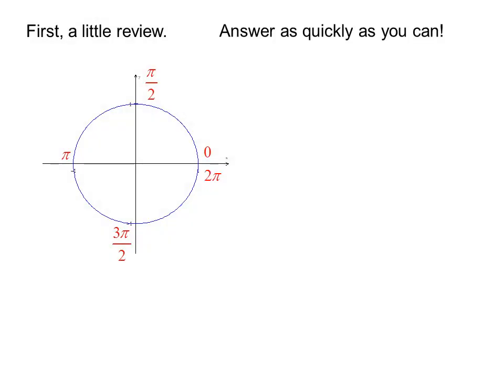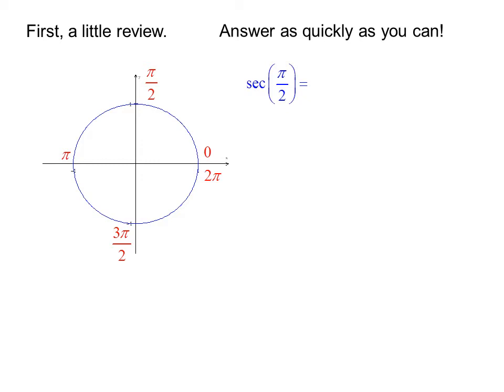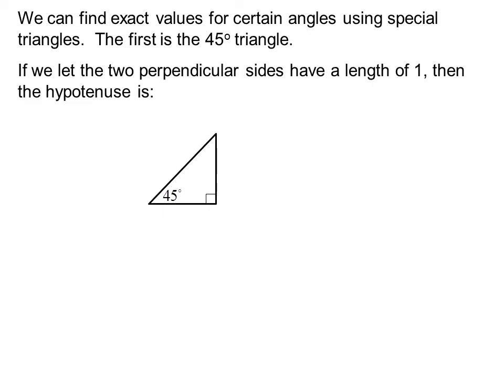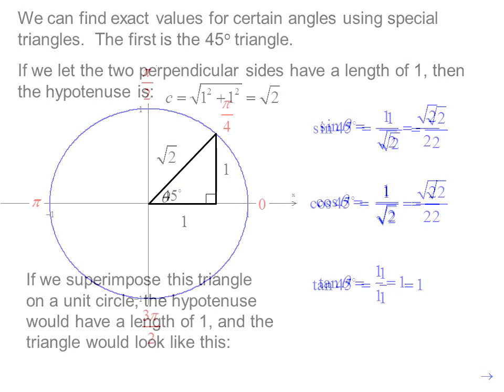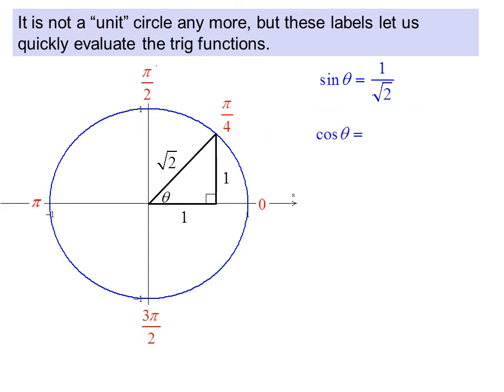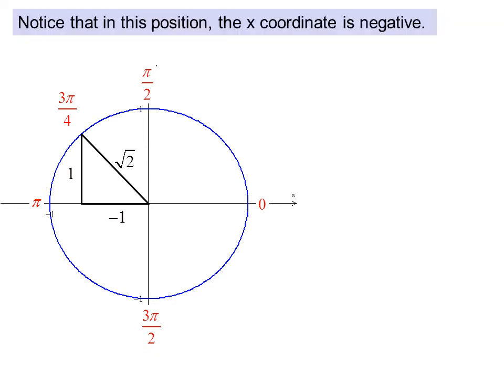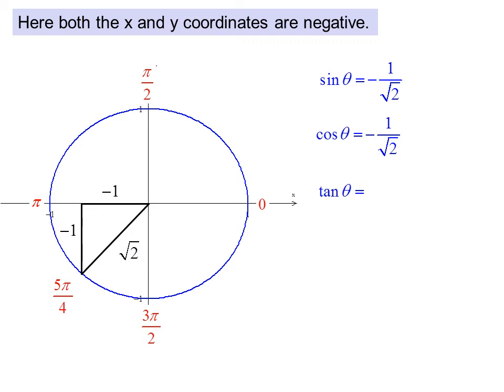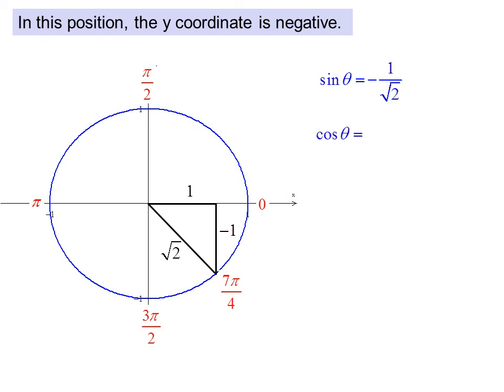Calc01 6b review day2 Evaluating Trig Functions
Part two of a review of evaluating trig functions for calculus students who need a little extra help. This includes an explanation of the use of the unit circle and the 45 degree "special triangle" to evaluate trig functions.